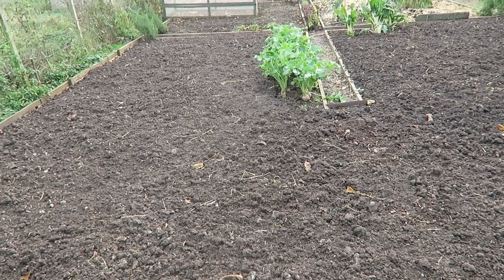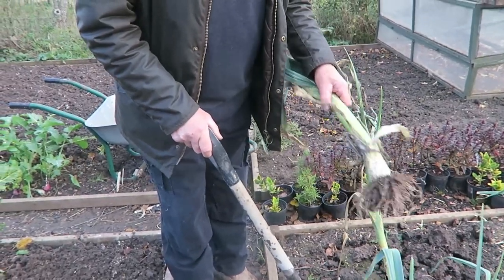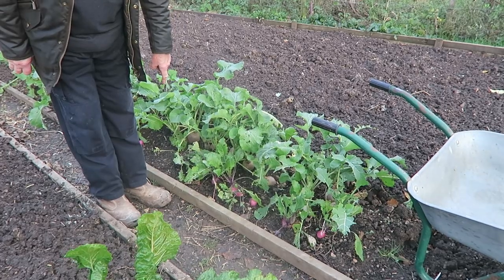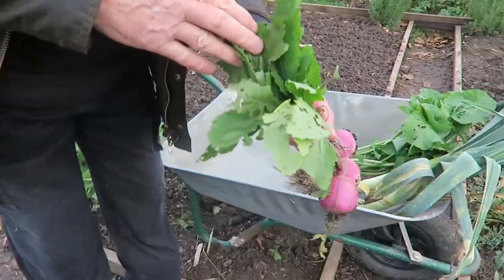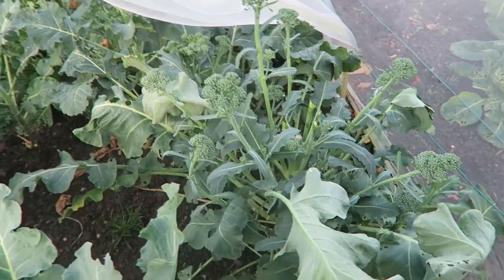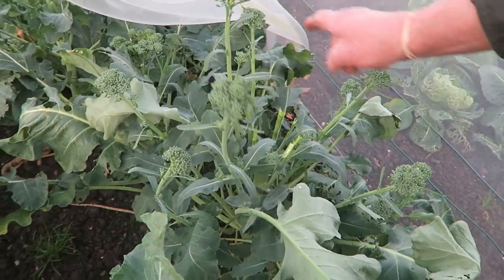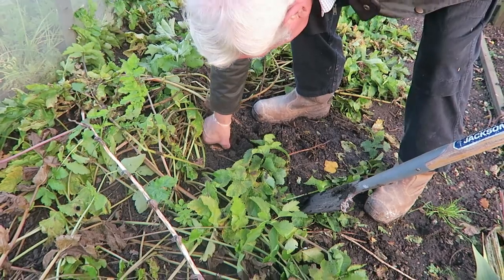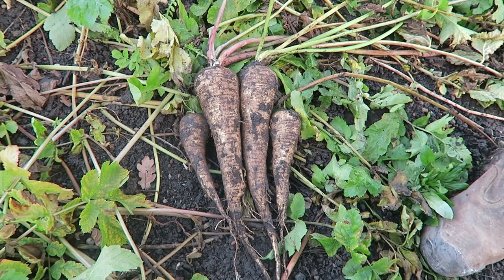Harvesting Vegetables, Update On The plot preparation.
castle hill garden, we did a update on the plot preparation for next years brassicas. We mulched the strawberries and raspberries with our own compost, this will help next years crops. We harvested, leeks, turnips, swedes, spring onions, cauliflower, cabbage, carrots and parsnips. We showed the materials we have ready for making holly rings next week.
Episode 217.